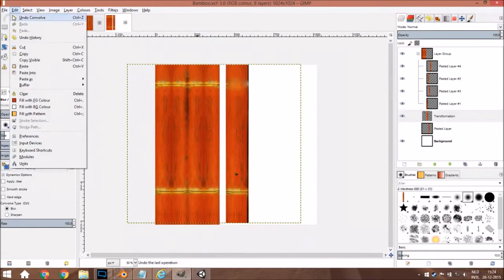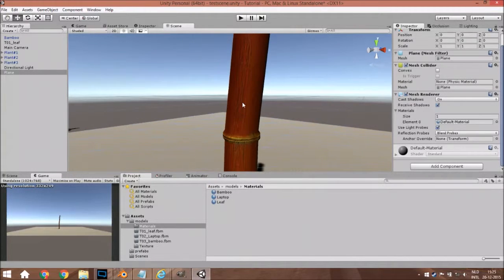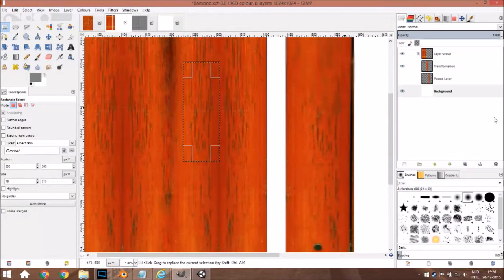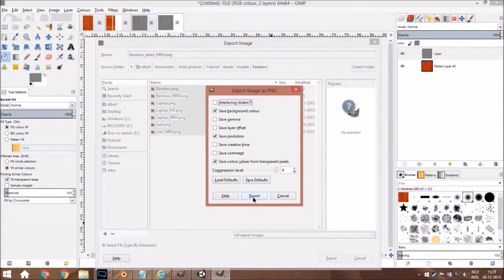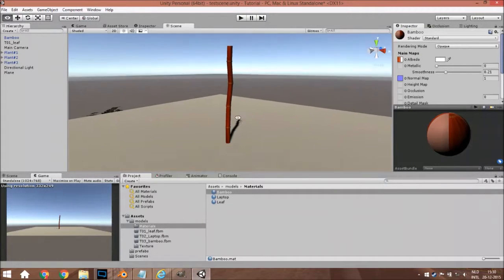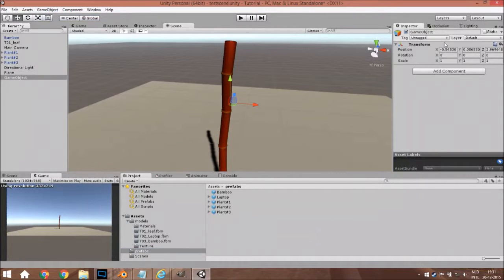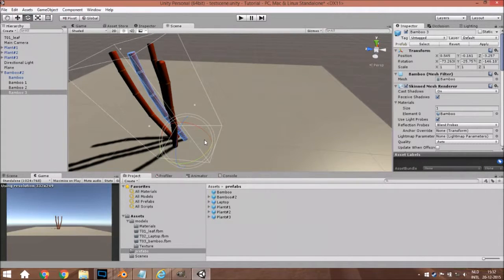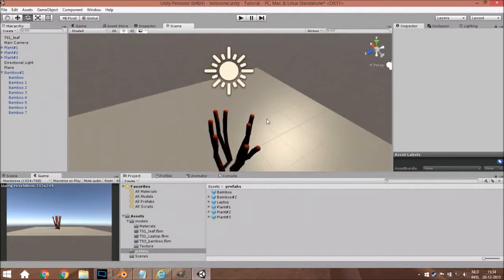[Blender/Gimp] tutorial: How to make a Bamboo plant #4 - The last details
Hello and welcome to the last part of how to make a bamboo plant in gimp and blender. In this part we are going to make the normal map and detail map, this time I don't use my own photo's, because I don't have any bamboo at home. Also if you have a question just aks it in the comments!